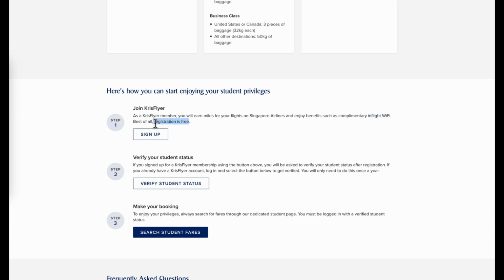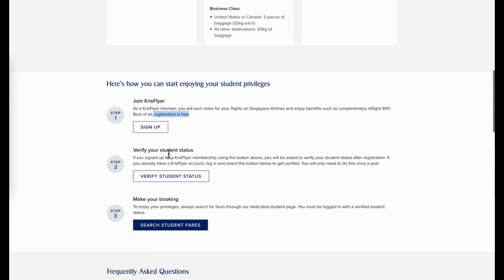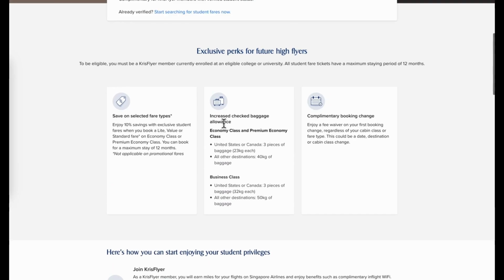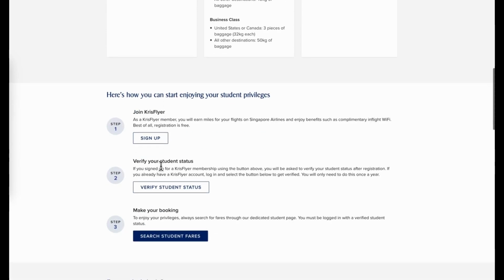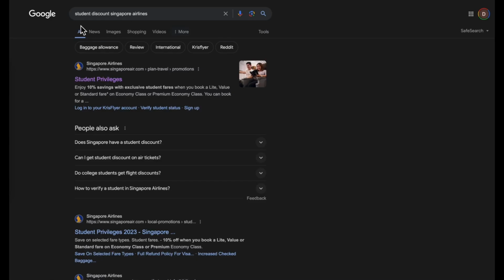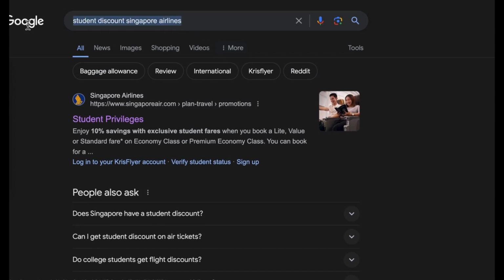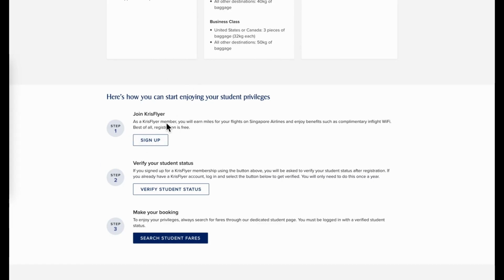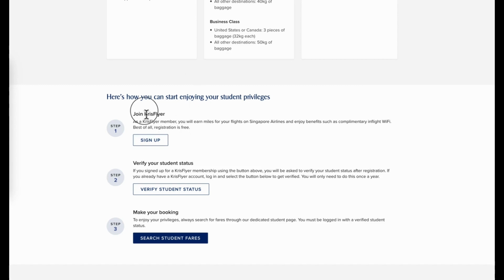How To Get Student Discount On Singapore Airlines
How to get student discount on Singapore airline 2025!